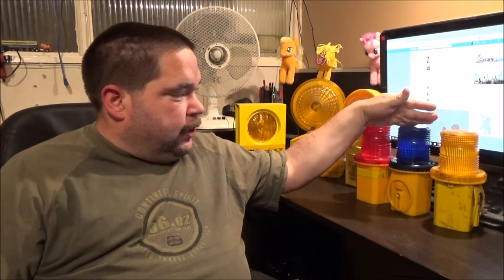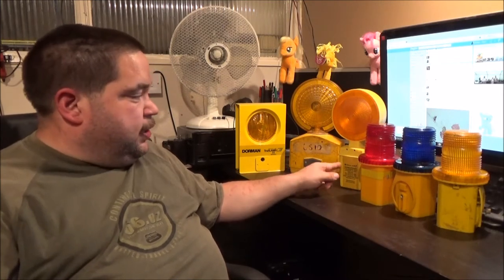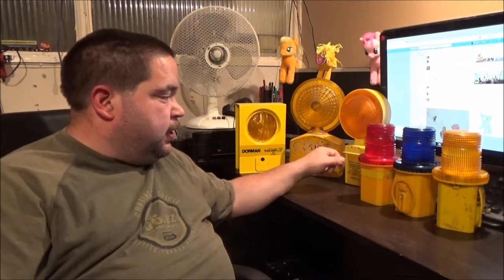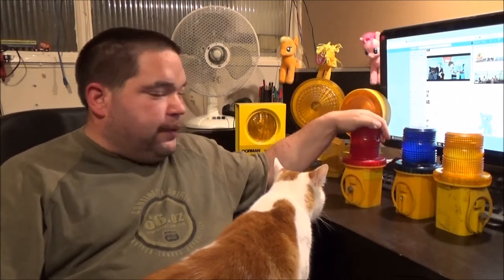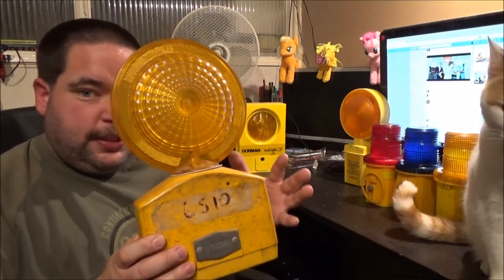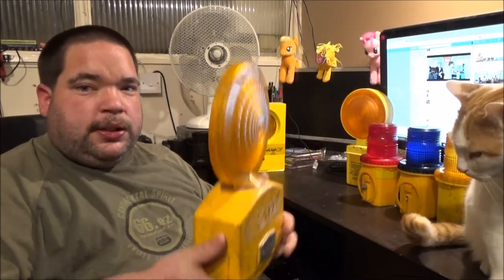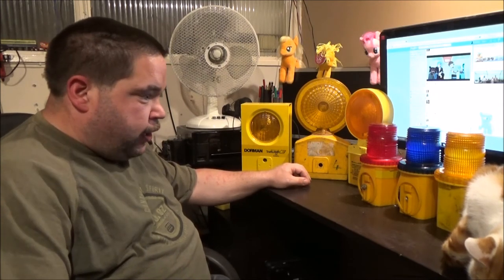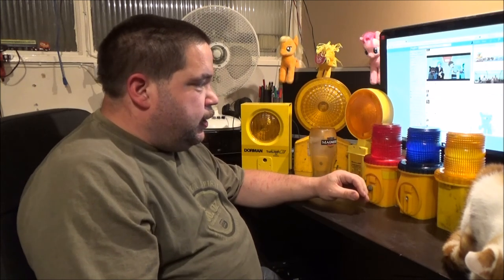Why I Collect Barricade/Road Lamps.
Just a short video about why I like to collect barricade/road lamps